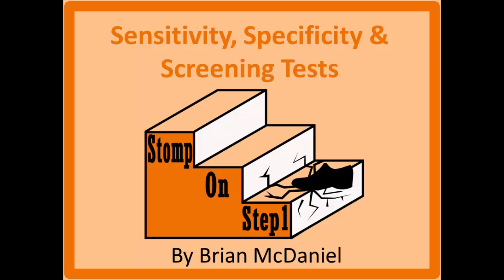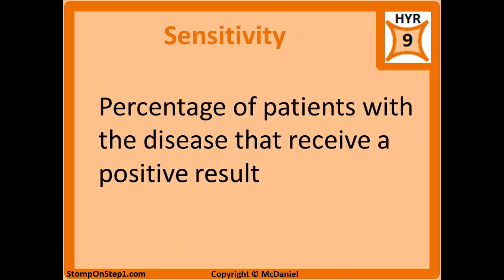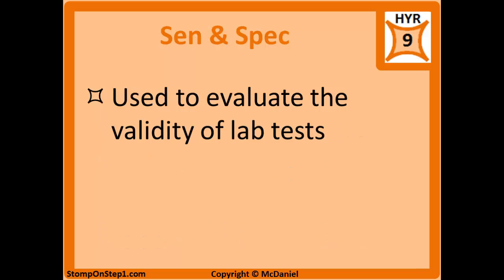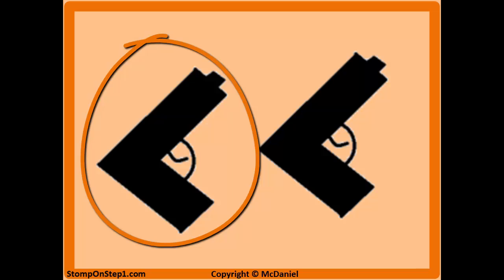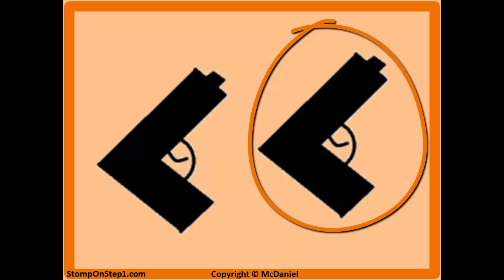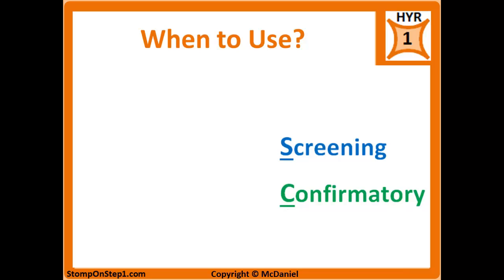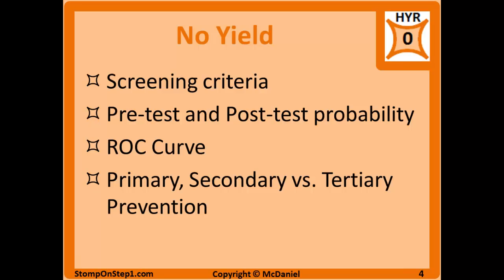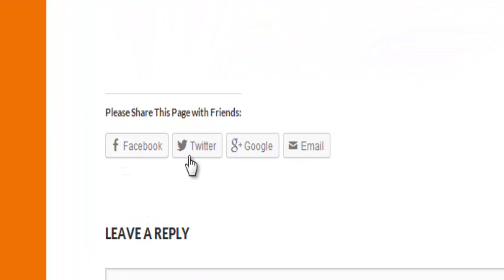Sensitivity, Specificity, Screening Tests & Confirmatory Tests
Sensitivity (Sen) & Specificity (Spec) are used to evaluate the validity of laboratory tests (not results of the tests). Basically, you use sensitivity and specificity to determine whether or not to use a certain test or to determine what situations a certain test would work best in. It is important to note that Sen and Spec are fixed for a certain test as long as you don't change the cutoff point. Therefore, Sensitivity & Specificity are not affected by changing prevalence. Both are given as a percentage ranging from 0% to 100%.

Sensitivity is the percentage of patients with the disease that receive a positive result or the percentage chance that the test will correctly identify a person who actually has the disease

Sensitivity = TP _ (TP + FN)
or
Sensitivity = TP _ Diseased

Specificity is the Percentage of patients without the disease that receive a negative result

Specificity = TN _ (TN+FP)
or
Specificity = TN _ Not Diseased
Imagine you have 2 very different guns. The first gun fires when you barely touch the trigger. A strong gust of wind could set it off. The first gun has high sensitivity and low specificity. It is sensitive to the smallest of signals to fire while not being very specific to an intentional pull of the trigger. You never miss a possible chance to shoot your gun (~ Low FN), but you often accidentally fire when you shouldn't (~ High FP). The second gun only fires if you pull the trigger really hard. This gun has high specificity and low sensitivity. It is very specific to firing only when you intentionally pull the trigger (~Low FP), but it isn't very sensitive to a weak pull of the trigger (~High FN).

In the real world you never have a test that is 100% Sen and 100% Spec. We are usually faced with a decision to use a test with high Sen (and lower spec) or high Spec (and lower Sen). Usually a test with high sensitivity is used as the Initial Screening Test. Those that receive a positive result on the first test will be given a second test with high specificity that is used as the Confirmatory Test. In these situations you need both tests to be positive to get a definitive diagnosis. Getting a single positive reading is not enough for a diagnosis as the individual tests have either a high chance of FP or a high chance of FN.  For example, HIV is diagnosed using 2 tests. First an ELISA screening test is used and then a confirmatory Western Blot is used if the first test is positive.

There are also specific situations where having a high specificity or sensitivity is really important. Consider that you are trying to screen donations to a blood bank for blood borne pathogens. In this situation you want a super high sensitivity, because the drawbacks of a false negative (spreading disease to a recipient) are way higher than the drawbacks of a false positive (throwing away 1 blood donation). Now consider you are testing a patient for the presence of a disease. This particular disease is treatable, but the treatment has very serious side effects. In this case you want a test that has high specificity, because there are major drawbacks to a false positive.

Now that you have finished this video you should check out the next video in the Biostats & Epidemiology section which covers the calculation of Predictive Value Positive & Negative That video has some mnemonics and concepts that also apply to this video.